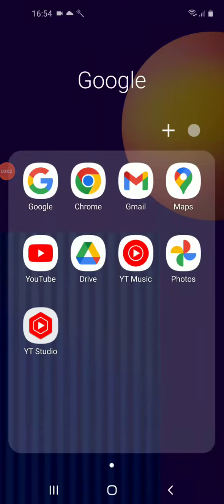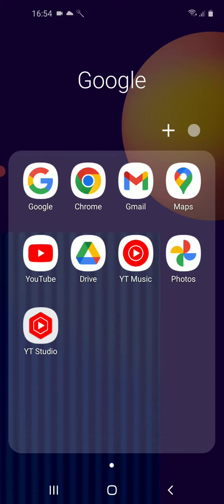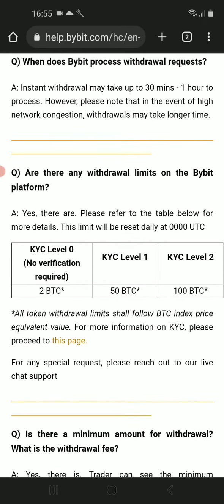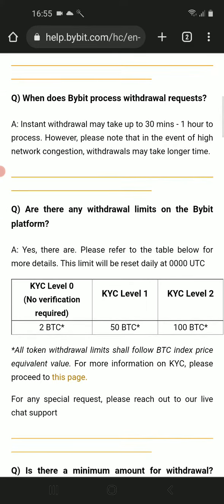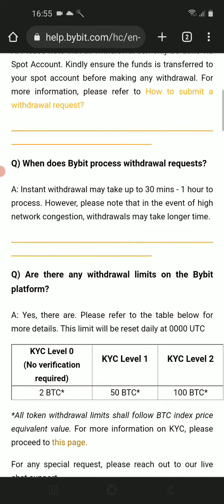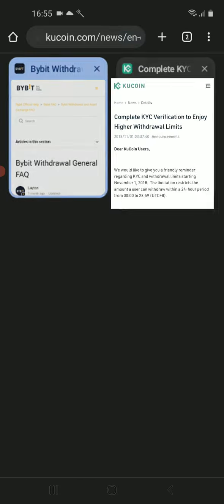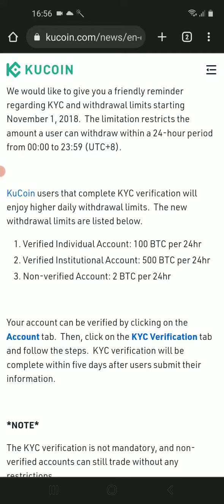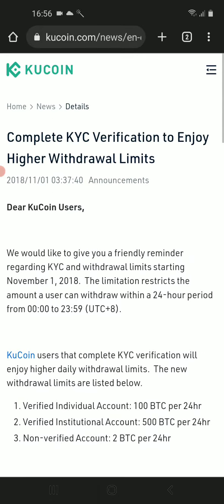Crypto exchanges that allow you to buy/sell/withdraw crypto without KYC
Well. Not so many crypto exchanges allow you to not go through the KYC (because of the AML). Here are two exchanges that allow you to operate with crypto without verification (and I have an account on each):

The withdrawal limit for users without KYC identification is 2 BTC / 24hrs
The withdrawal limit is the same (2 BTC / 24hrs)

Both are mobile-friendly (have decent mobile apps). Both provide exciting welcome offers.